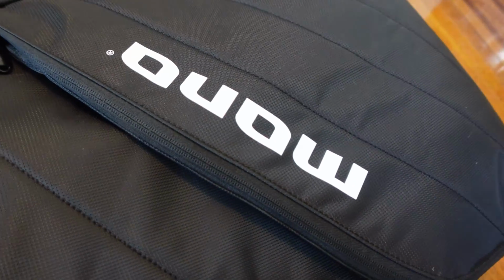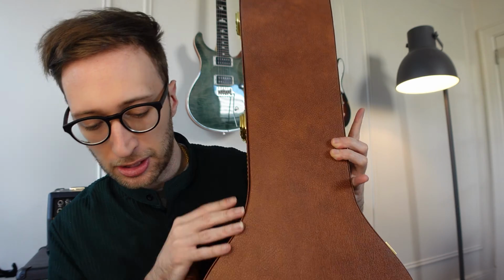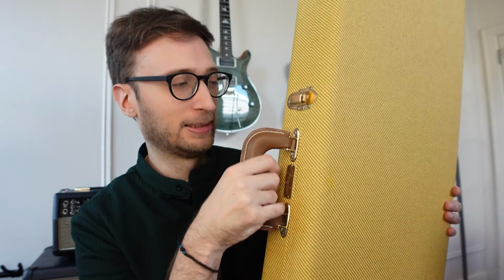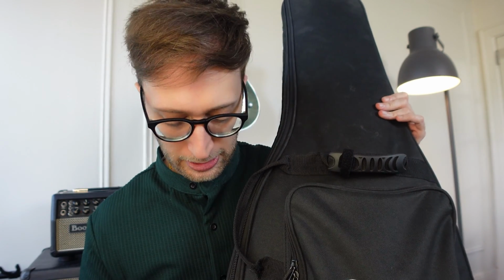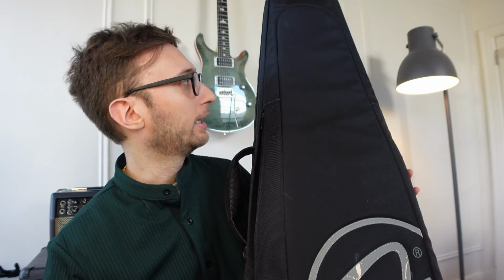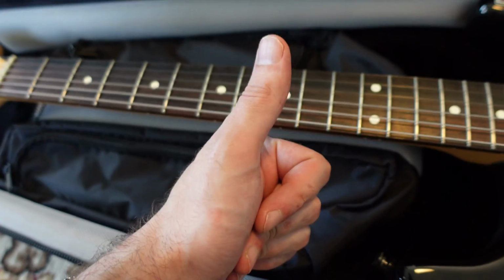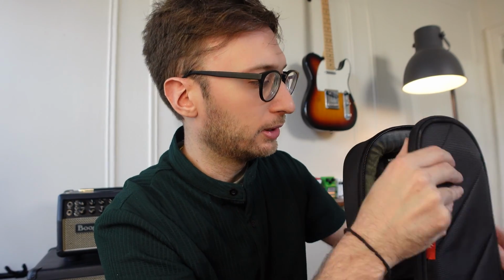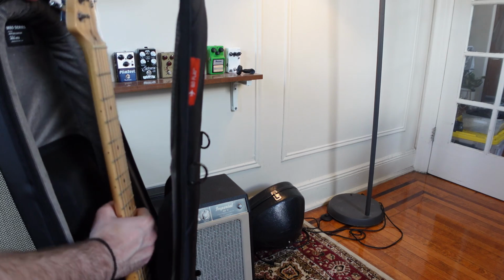Mono Vertigo M80 Gig Bag - Lets Talk Guitar Cases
0:00 Intro
0:45 Why do you need a good Gig bag?
1:40 Gibson Hard Case
2:47 Fender hard Case
3:25 PRS gig bag
4:49 John Mayer Incase
5:50 Mono M80